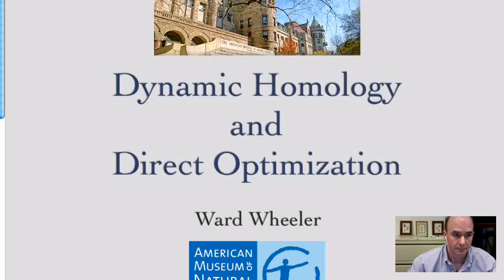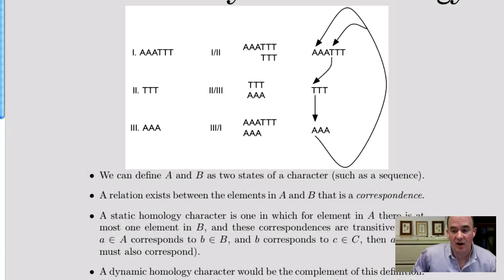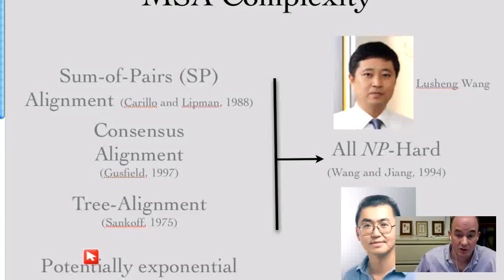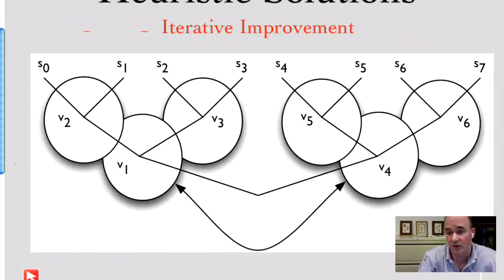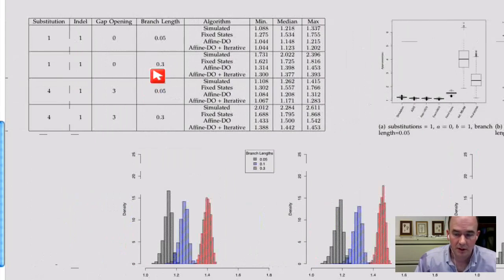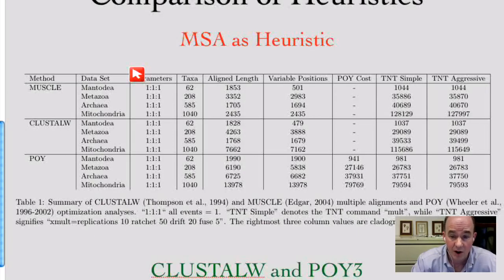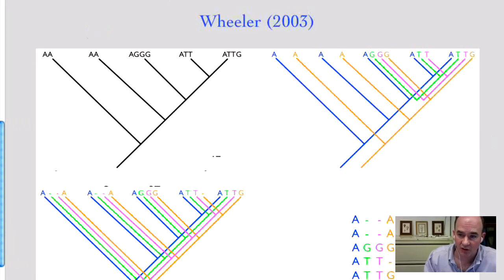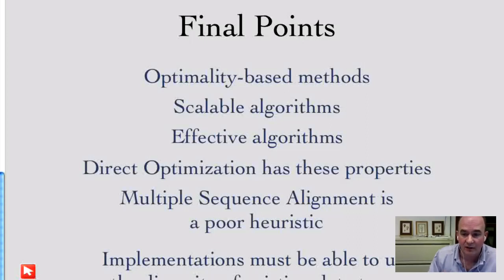Dynamic homology and phylogenetic systematics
Ward Wheeler, AMNH